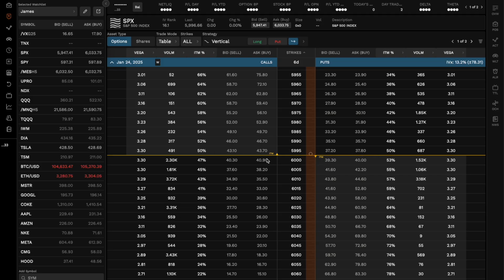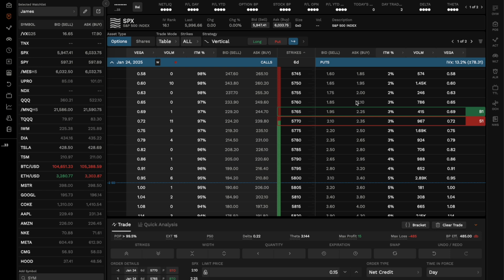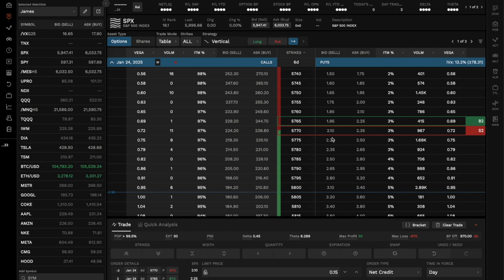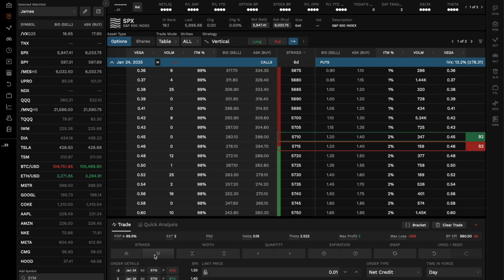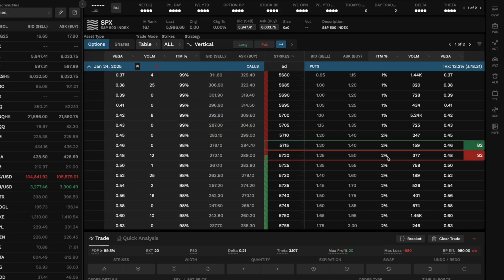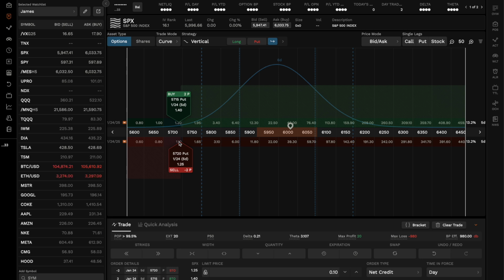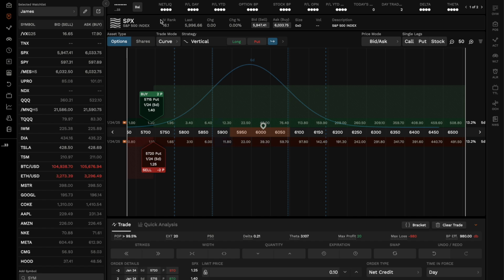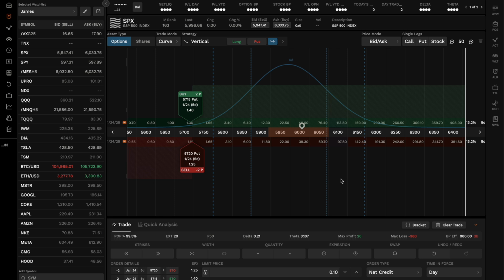Greater than 99.5% Chance of Profit Options Trading Strategy